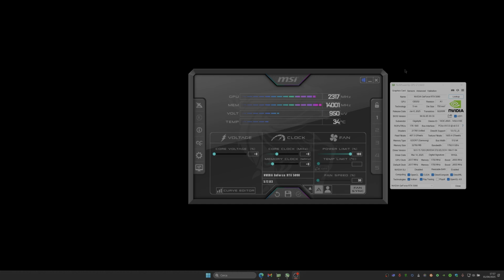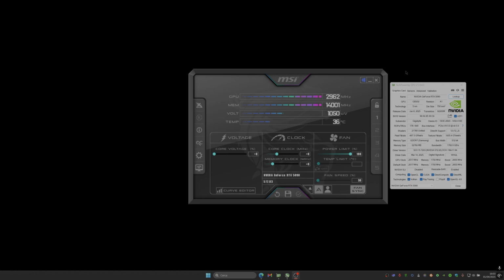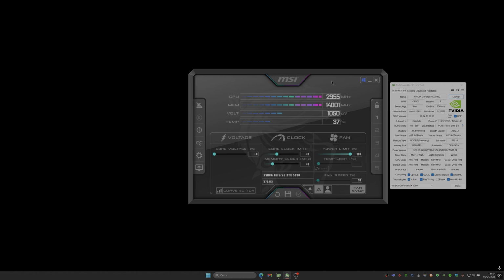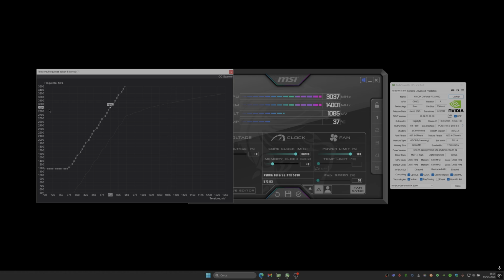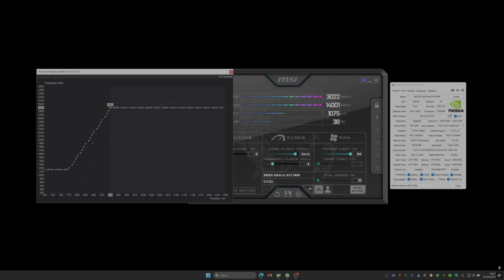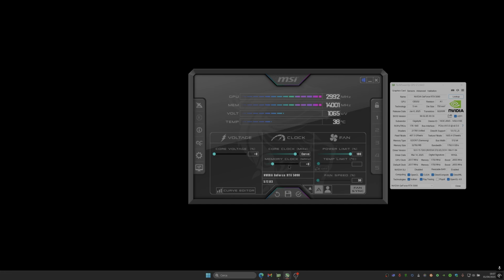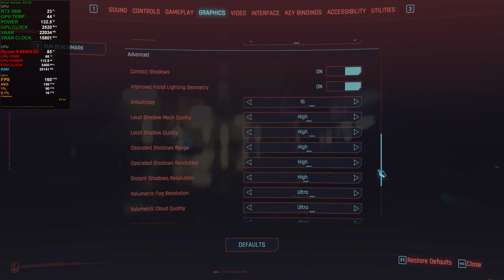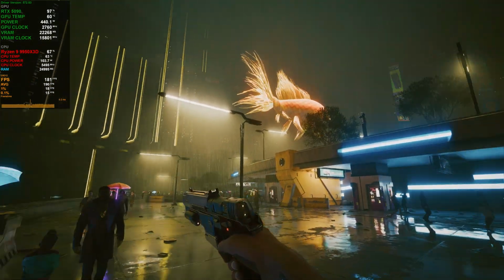How to Undervolt and Overclock the NVIDIA RTX 5090 (+ game testing)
PC Specs:
CPU: AMD Ryzen 9 9950X3D
GPU: Nvidia GeForce RTX 5090 32GB | Gigabyte AORUS Master
Motherboard: Asus ROG Strix B650E-E Gaming Wi-Fi
CPU Cooling: Artic Liquid Freezer III 360mm A-RGB
RAM: Corsair Dominator Platinum 2x16Gb (32Gb) DDR5 C30 AMD EXPO
PSU: NZXT C1200 80 Plus Gold ATX 3.1 | 1200W
Driver version: GeForce Game Ready Driver 572.83
SSD: 3 x 1TB Samsung SSD 990 Pro NVMe M.2, 1 x 1TB Kingston SSD NVMe M.2
Monitor 1: Samsung Neo G7 Curved 1000R, 3840x2160 (4K, UHD), 165Hz, 1ms
Monitor 2: MSI G272CQP Curved 1000R, 2560x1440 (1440p, QHD), 165Hz, 1ms
Case: Corsair 5000D Airflow
Headset: CORSAIR HS80 RGB Wireless

Timestamp:
00:00 Intro
00:41 My Experience with the 5090
02:18 Undervolt + Overclock on MSI Afterburner
7:24 Cyberpunk 2077 Undervolt + OC Test
9:57 Conclusions and Outro